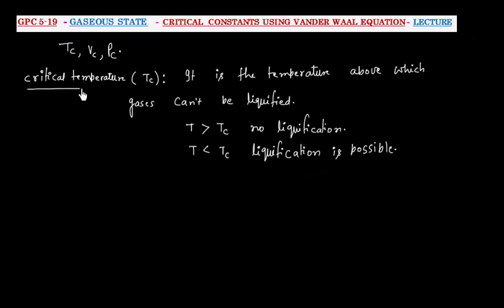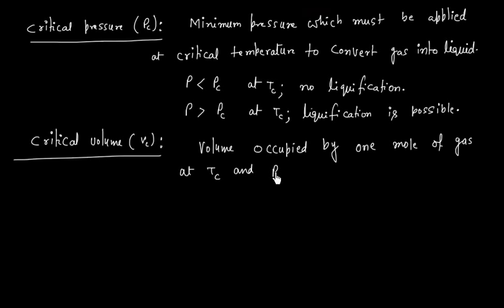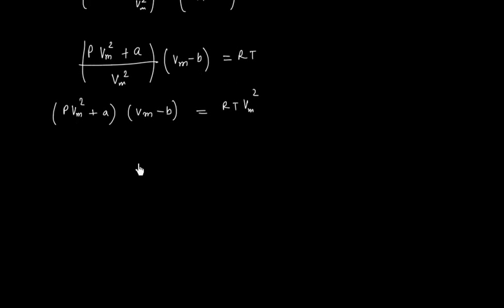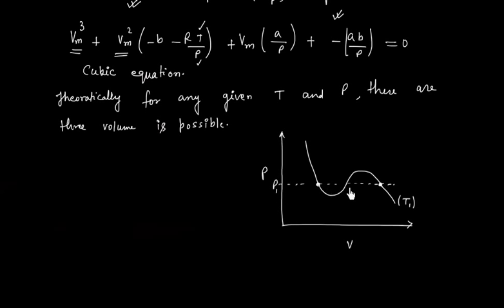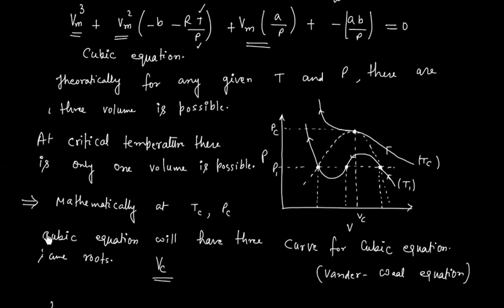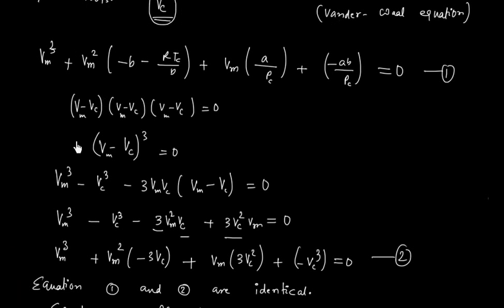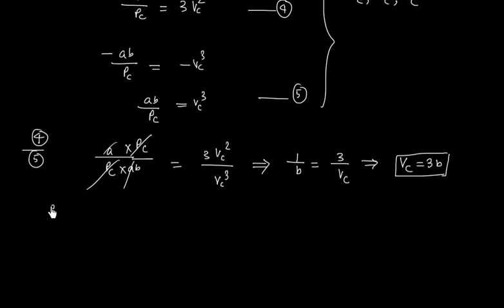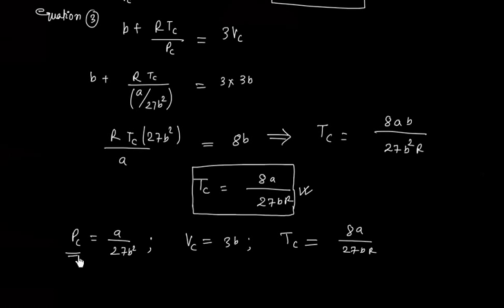Critical Constants Using Vander Waal Equation I Real gas I Ideal Gas I Gas Law I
Gaseous State - Critical Constants Using Vander Waal Equation GPC 5.19

Please hit "LIKE" if it's a GOOD  :-